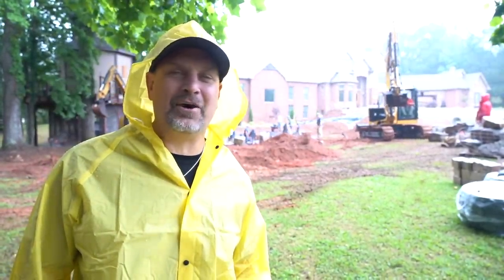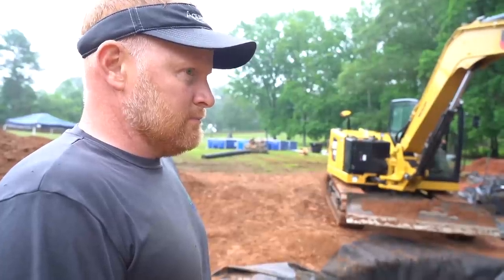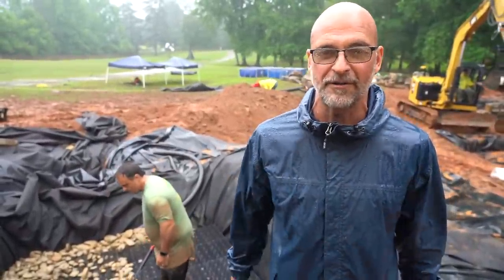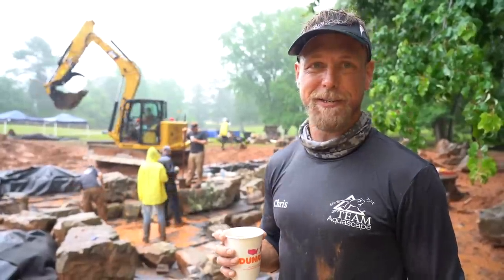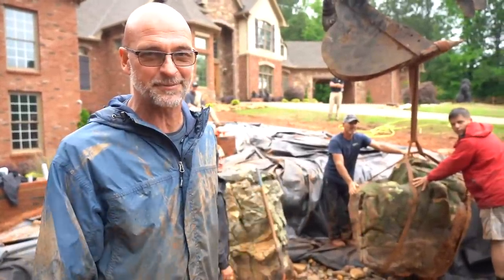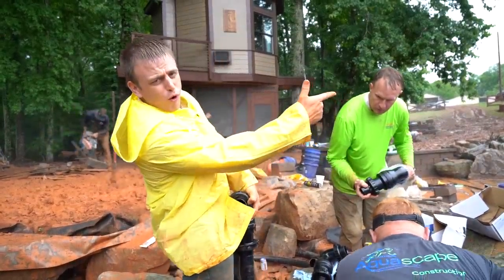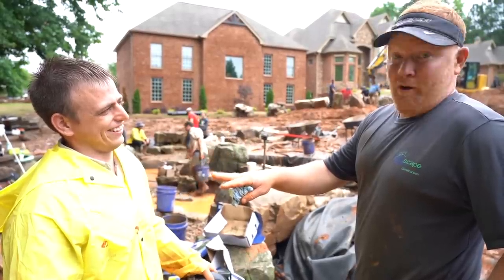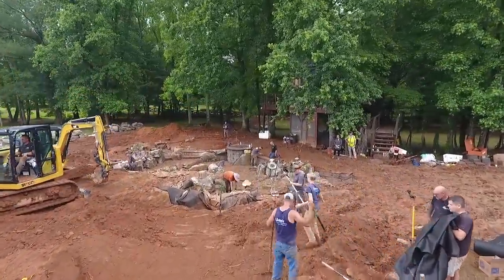SHAQ's *POND* Rain or Shine - Part 3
It's day 2 of the Shaq build and the rain has turned the front yard into a pool of mud! The Dream Team starts working on the waterfalls and stream all the way into the night!